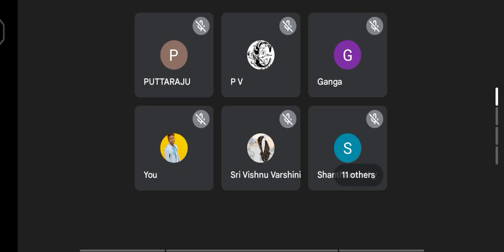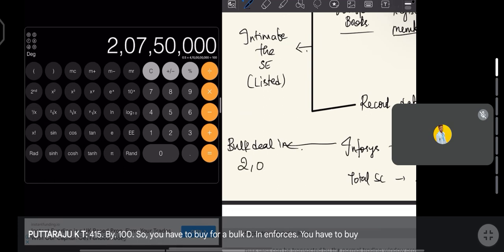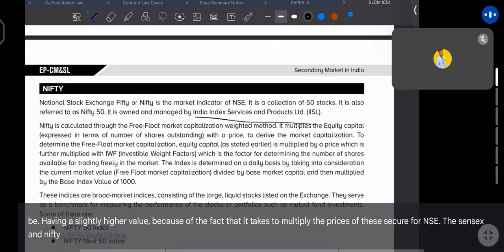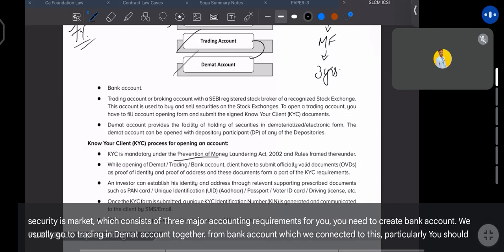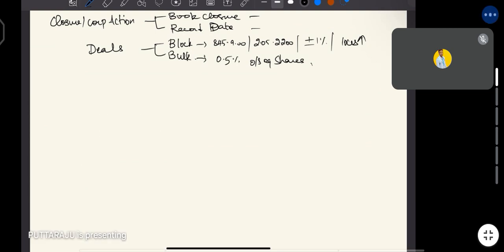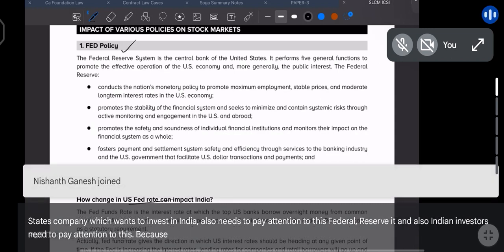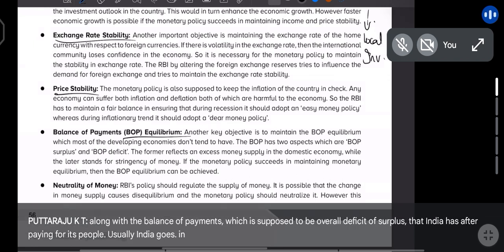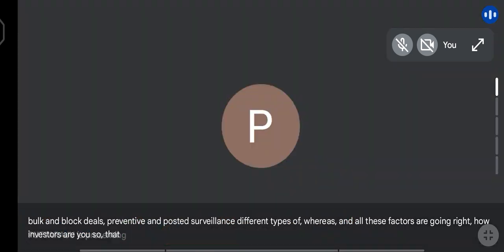SLCM part 9 in English | icsi | cs executive